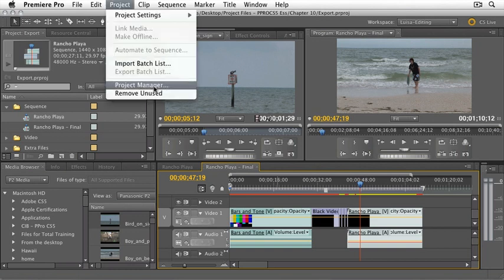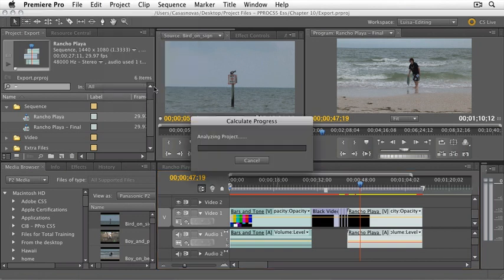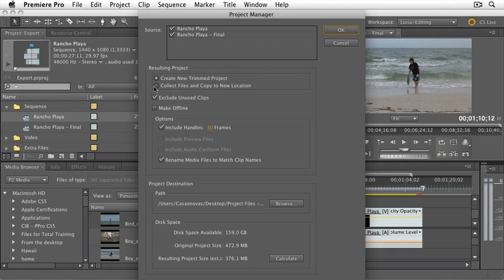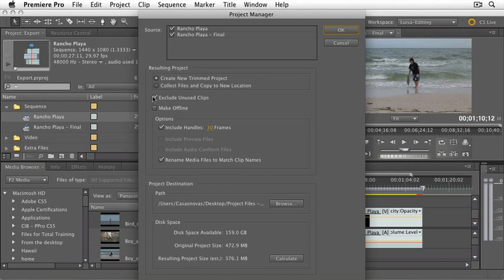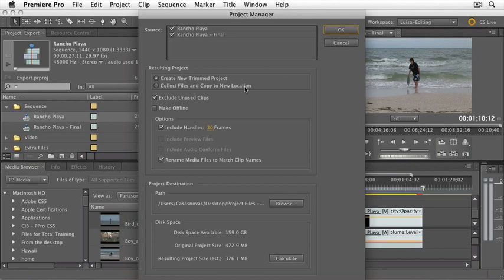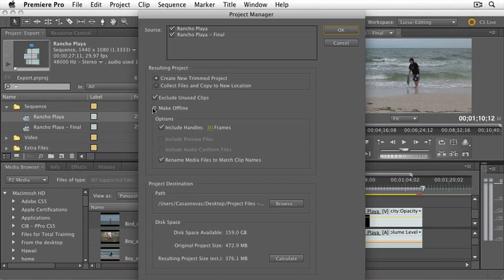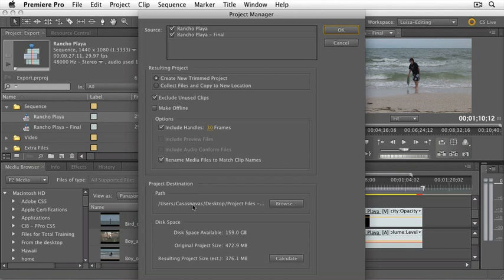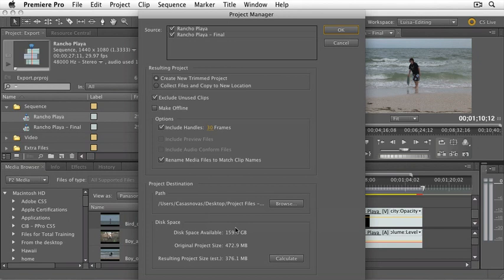adobe premiere CS5 chapter 10 01